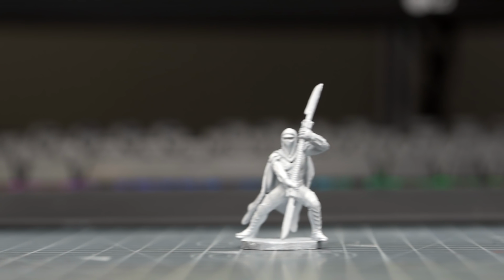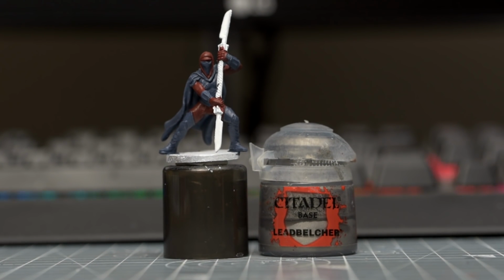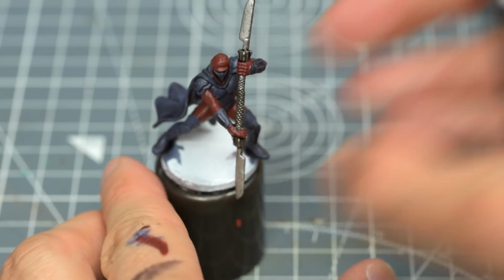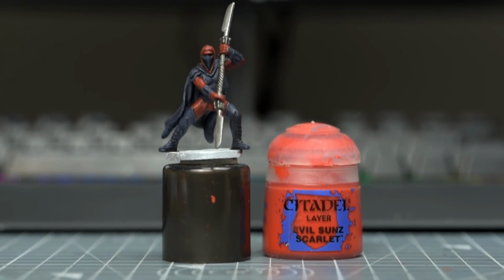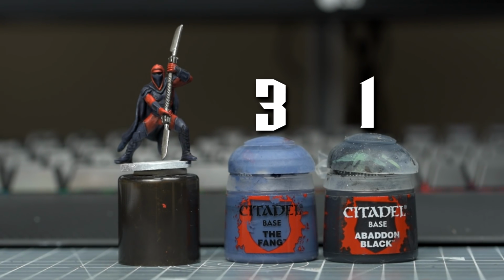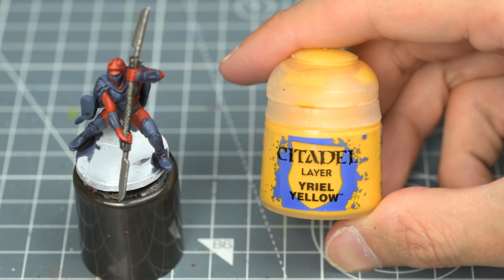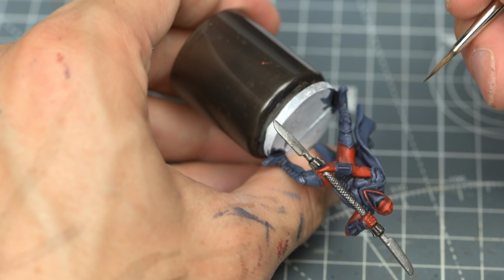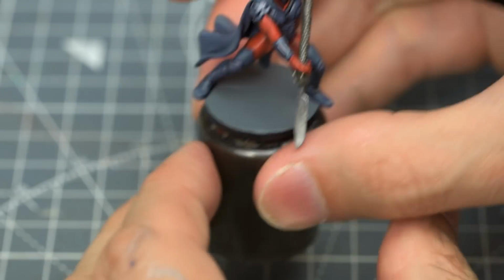Star Wars Imperial Assault Painting Guide Ep.23: Royal Guard Champion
Hello!  This is a beginner's guide to painting the Royal Guard Champion from Fantasy Flight's Star Wars Imperial Assault miniatures game.

0:29 - Steps Overview
1:01 - Base Colors
3:57 - Shades
5:22 - Red Highlights
10:00 - Purple Highlights
14:55 - Finishing Touches

The music for the series is now available on a range of platforms including:

Citadel paints used:

-The Fang
-Warpfiend Grey
-Abaddon Black
-Mephiston Red
-Calliban Green
-Ledbelcher
-Stormhost Silver
-Yriel Yellow

SHADES:
-Druchii Violet
-Drakenhof Nightshade
-Nuln Oil

Also:
-Testor's Dullcote matt varnish
-'Ardcoat

For this tutorial I used a Windsor & Newton Series 7, Size 1 brush.

Specific Rosemary and Co. brushes that could be a good basis for your first set of brushes (select "short handle"):
-Series 33 brushes, sizes 0,1 and 2:
-Series 56 flat brushes for dry brushing, size 3 for smaller areas, and size 6 for large:
-However, Series 768 are a much cheaper alternative you can use for dry brushing and will do the job just fine: